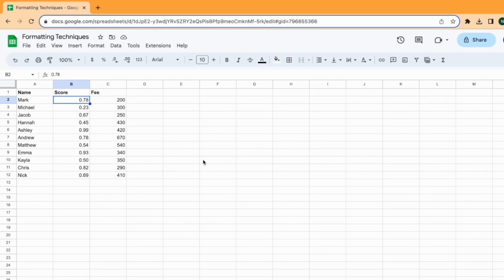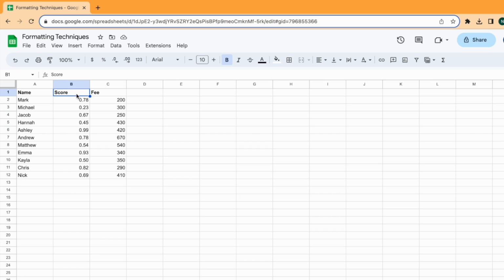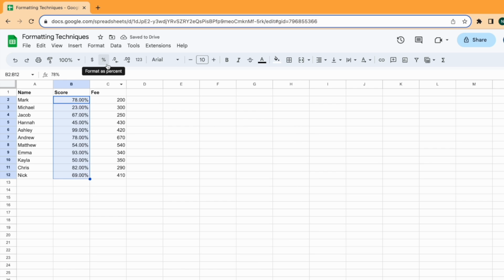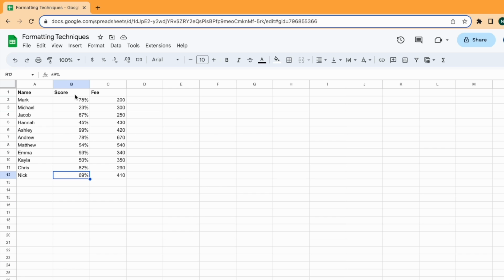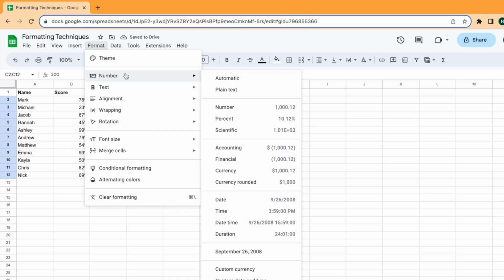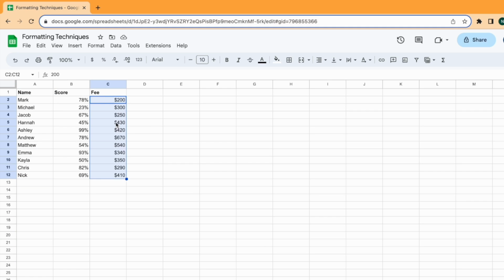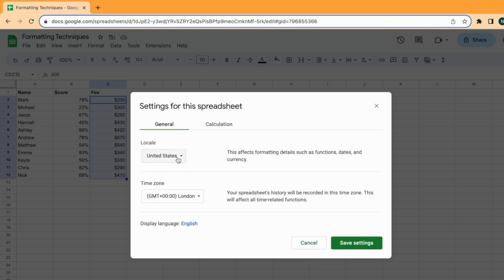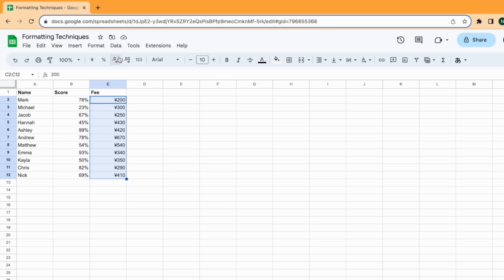Change Currency Format & Percentages In Google Sheets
Complete guide to Currency Formats & Percentages in Google Sheets.